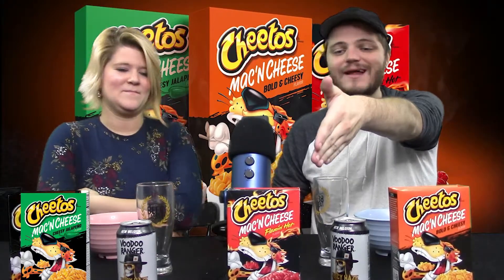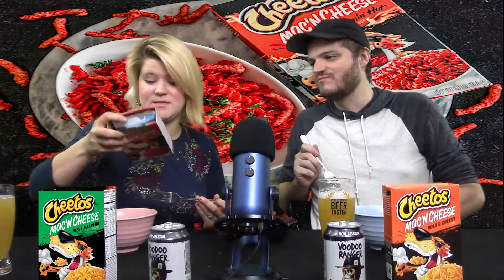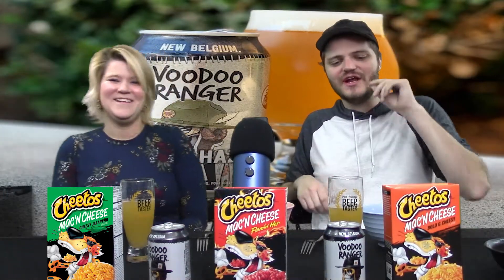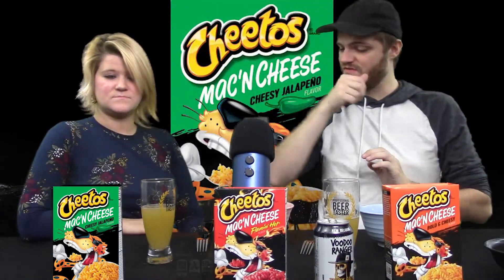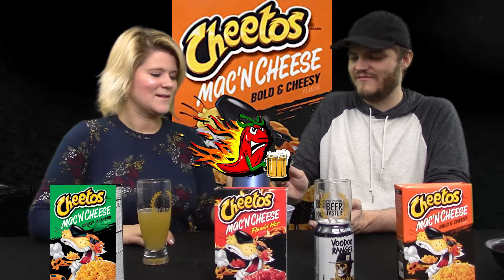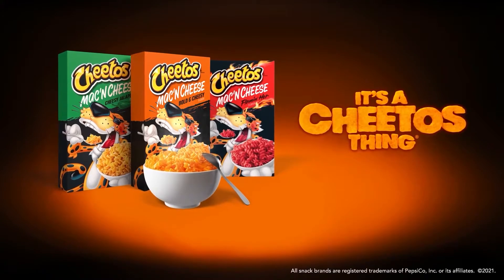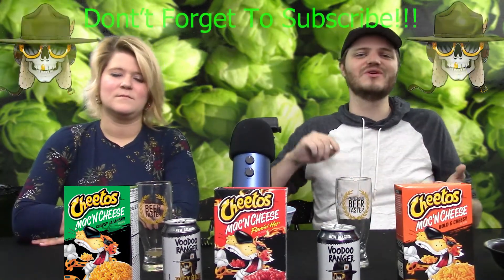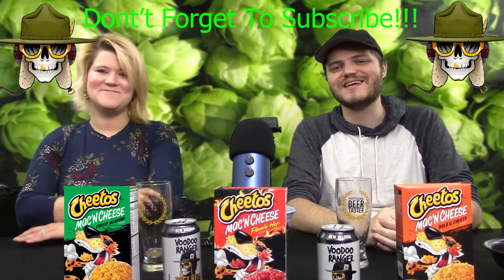"It's a Cheetos Thing!" Tap That Presents Voodoo Ranger Juicy Haze IPA and Cheetos Mac and Cheese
Join the Tap That team on a cheesy adventure as we try Cheetos Mac and Cheese and find a pairing that we did not expect.  In this episode we will be tasting Voodoo Rangers Juicy Haze IPA.